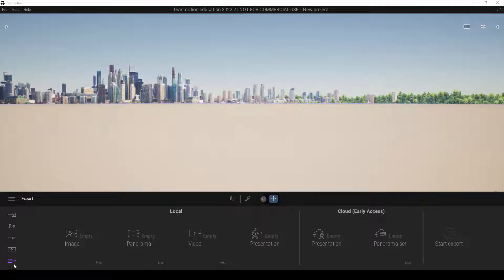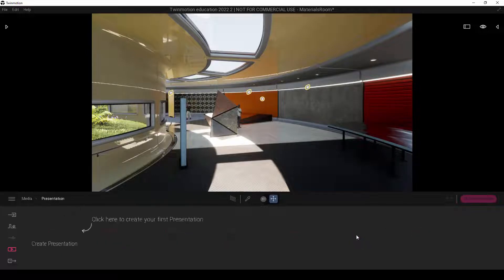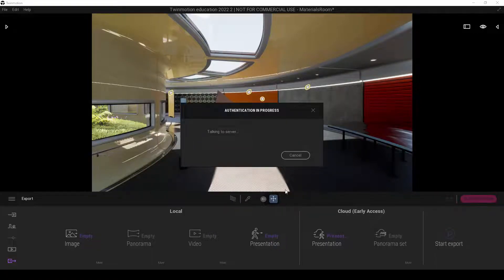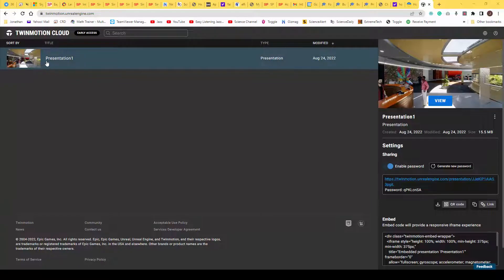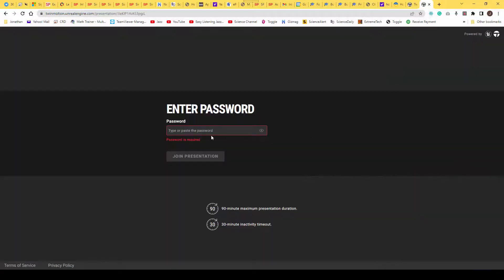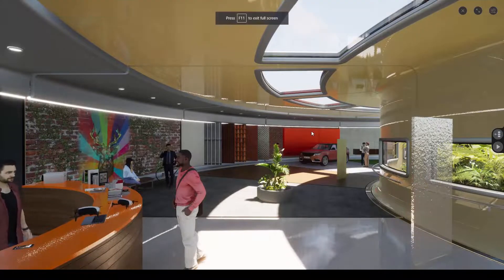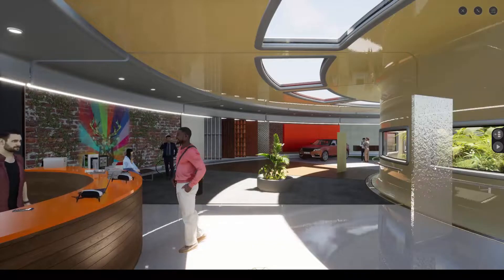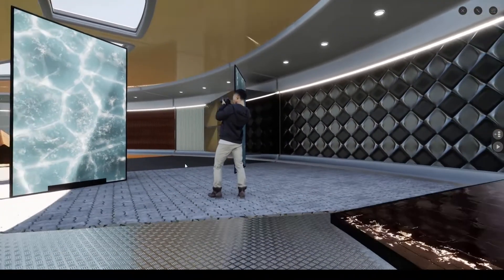Twinmotion Presenter - Cloud (Early Access)